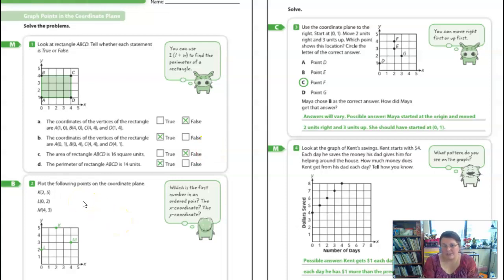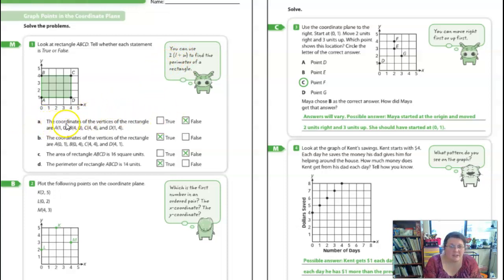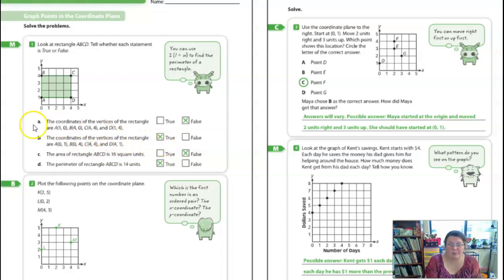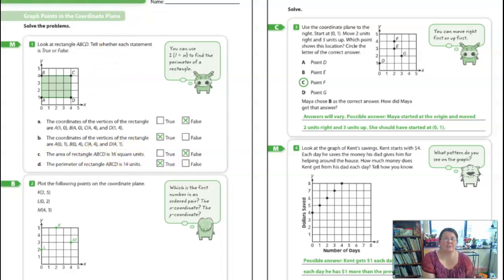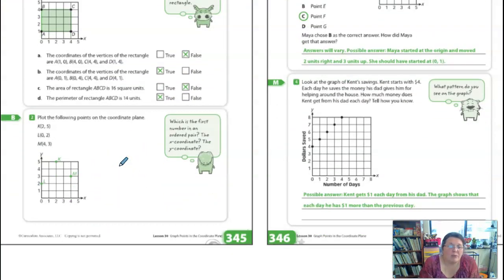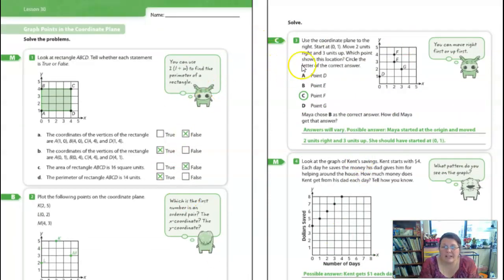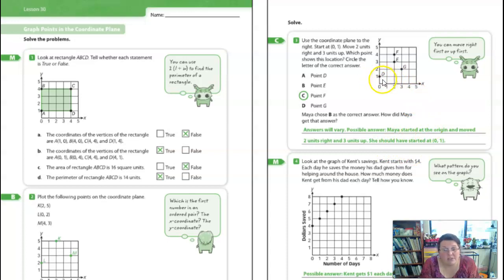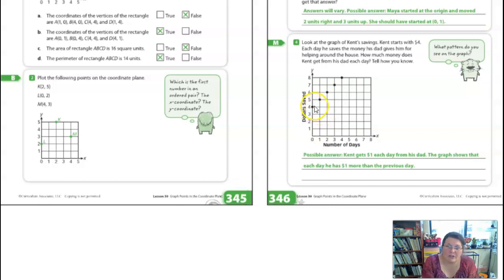math unit 5 lesson 30 day 4 wb pgs 345-346